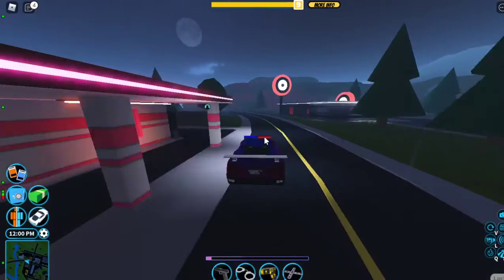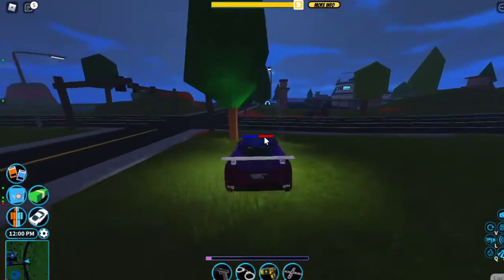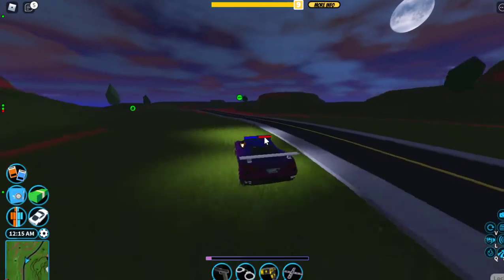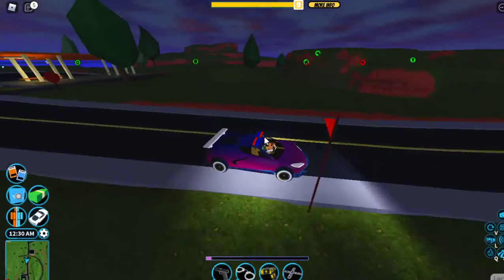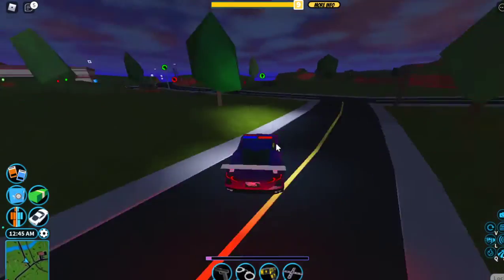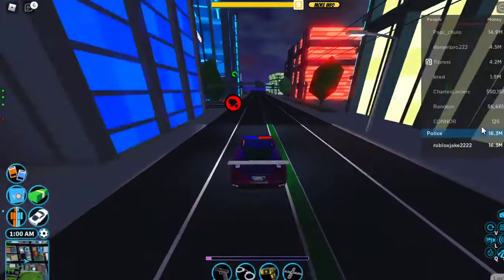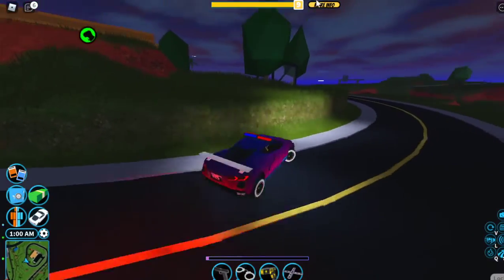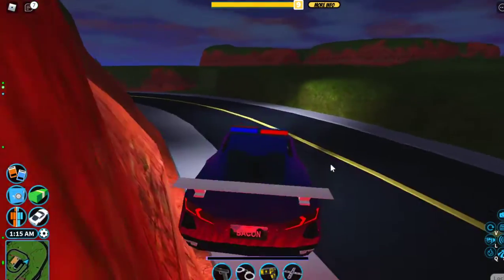Roblox Jailbreak (new Ray 9)